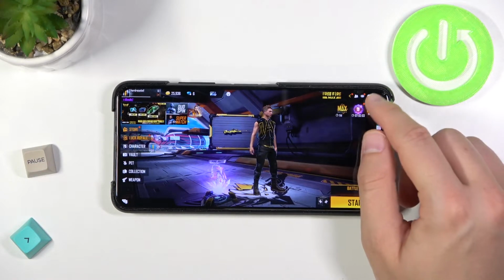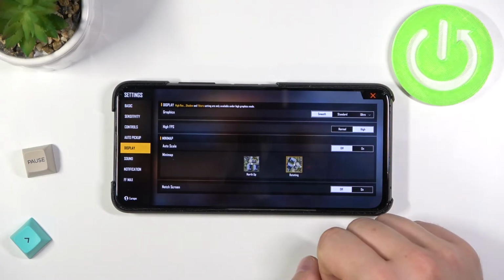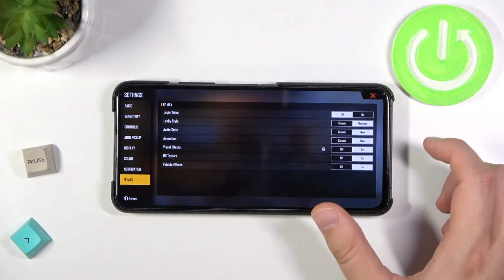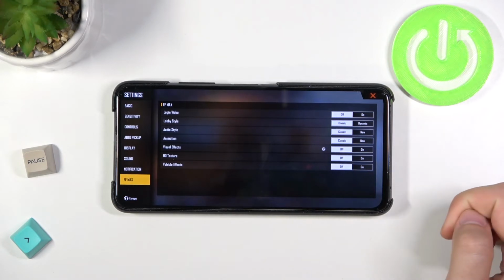How to Speed Up Garena Free Fire MAX? Few Tips to Increase Free Fire Max Performance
In this video we will show you how to Speed Up Garena Free Fire MAX. Garena Free Fire MAX has many different graphics options that affect the graphics of the game, as well as its works in terms of performance, this guide will show you how to speed up the this game when our phone does not have the latest components.

How to Increase Free Fire Max Performance? Is it possible to improve the smoothness of Free Fire Max?